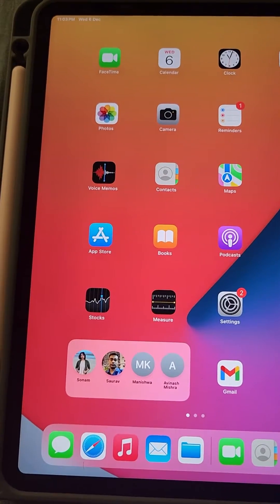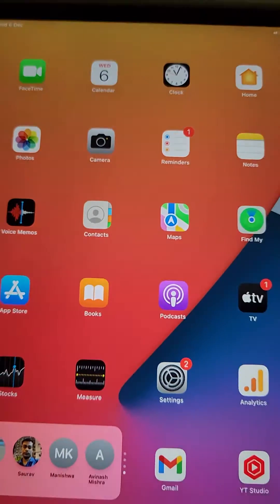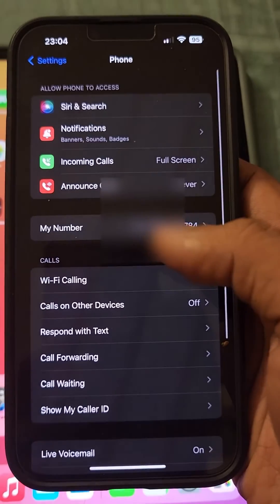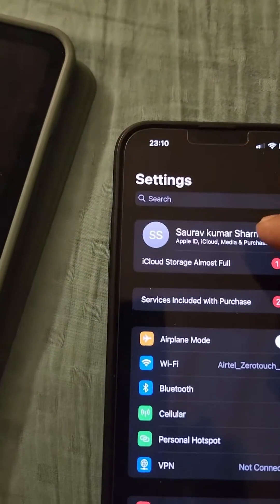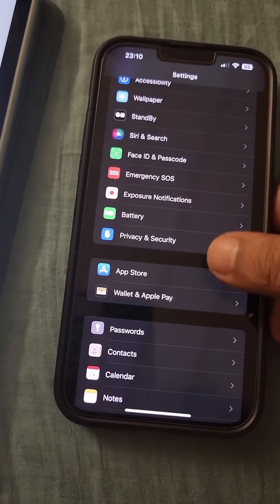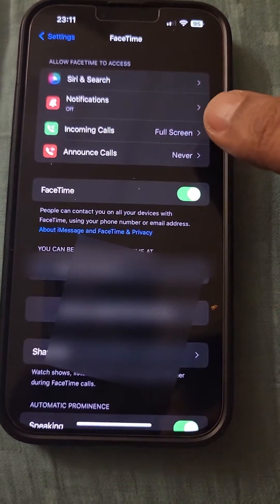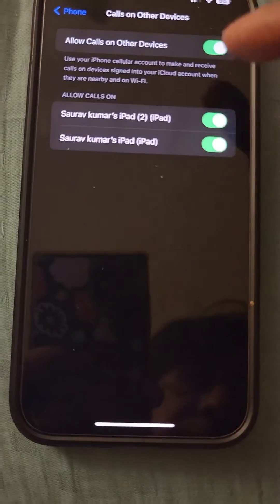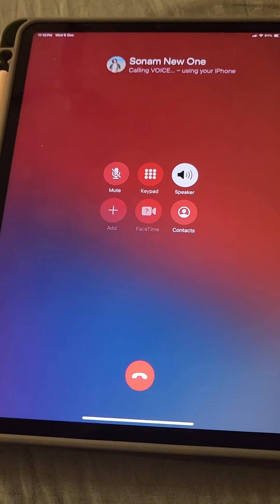Your iPhone is not configured to allow phone calls using this iPad : fix